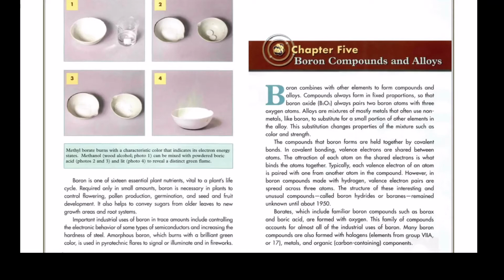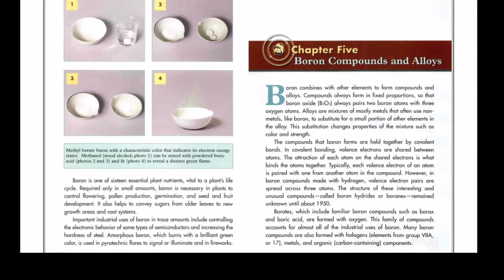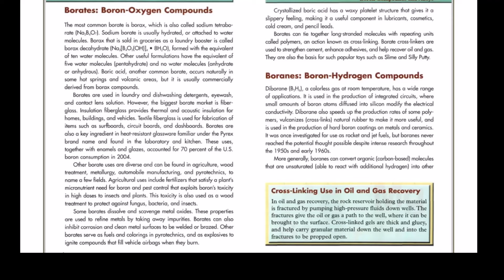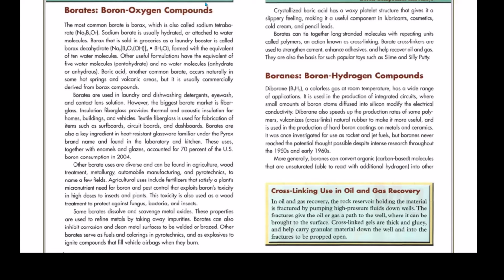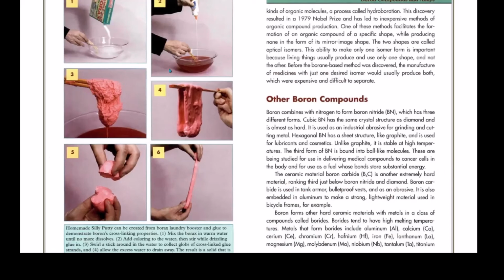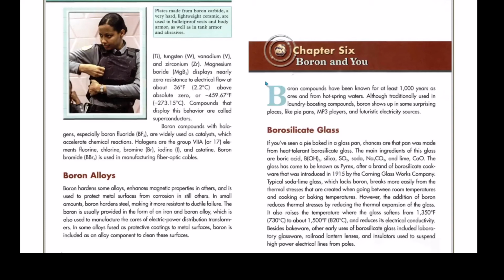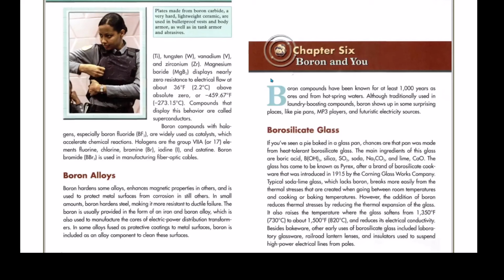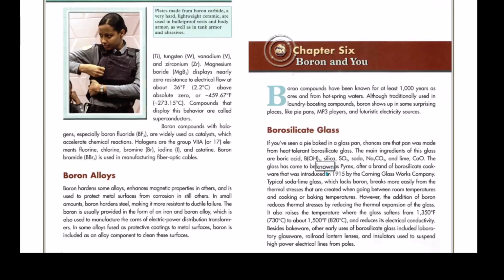boron (Part 4)